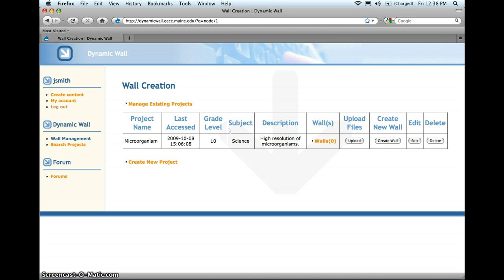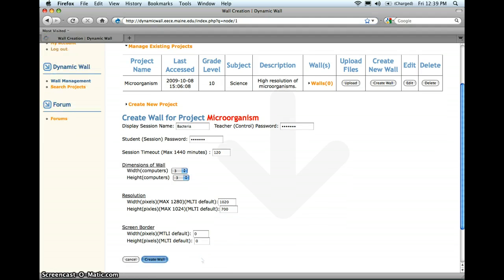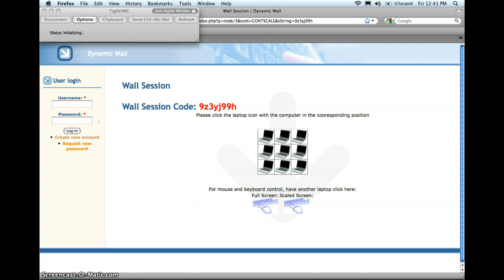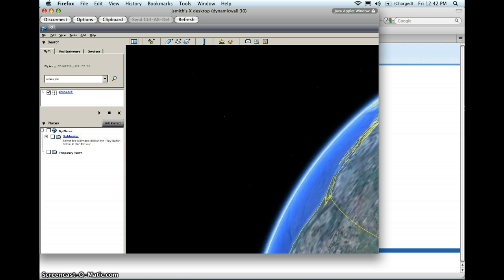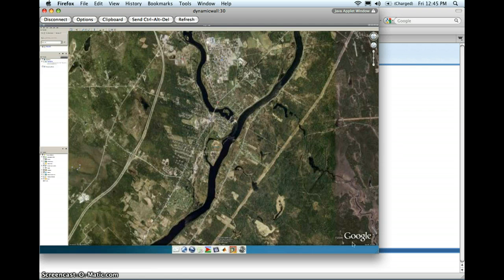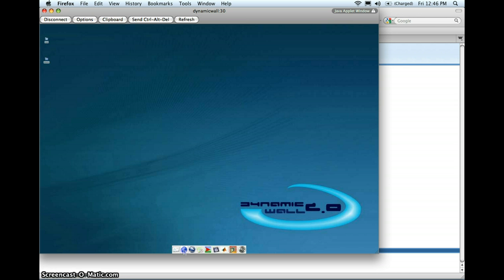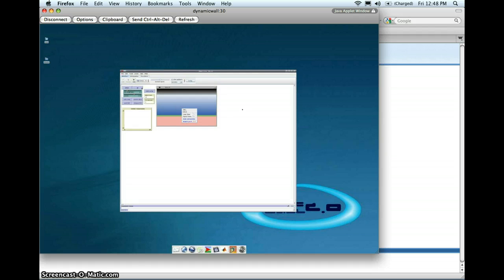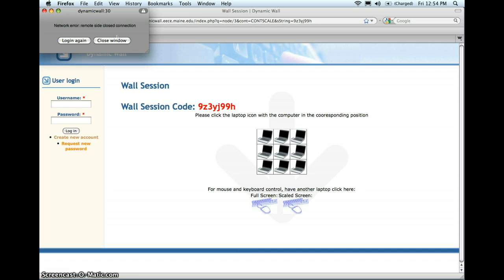Dynamic Wall 2.0 Video Tutorial - Part 4 - Student Access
Dynamic Wall 2.0 Video Tutorial - Part 4 - Student Access & Some Applications